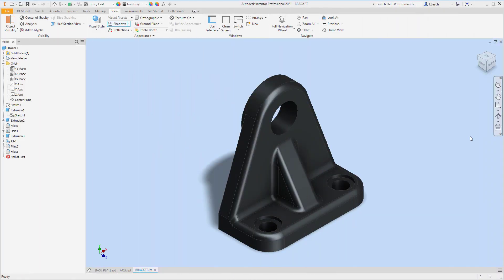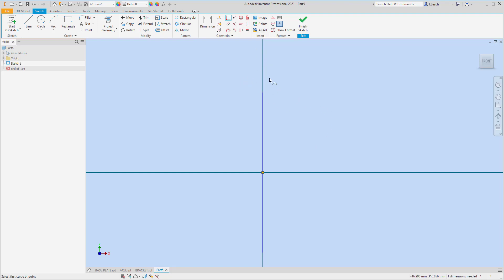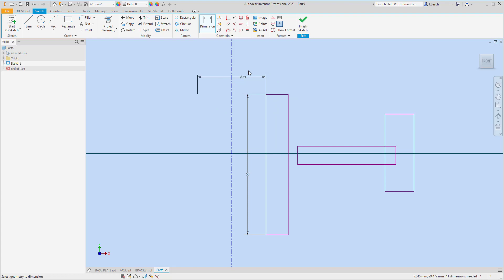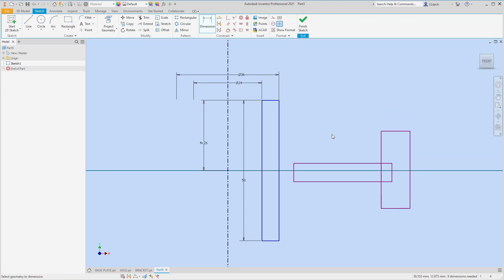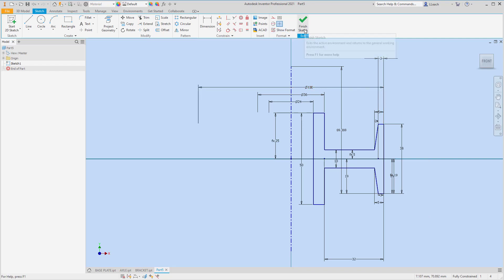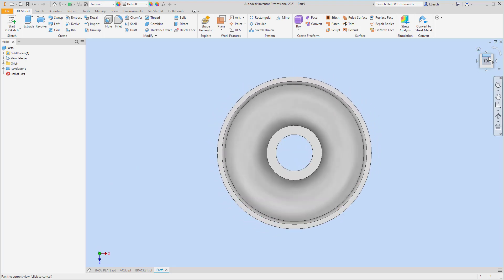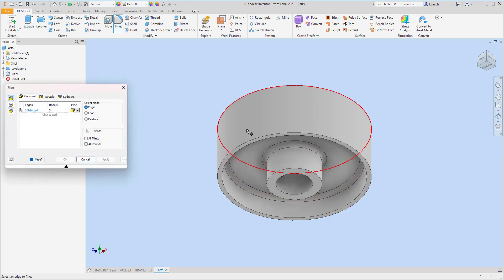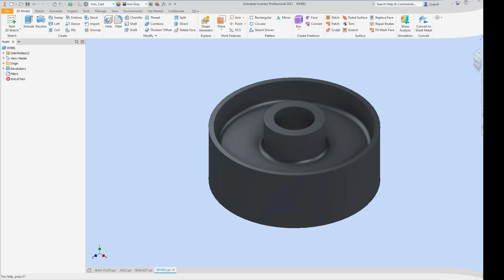INVENTOR WHEEL ASSEMBLY WHEEL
Creating the all important Wheel for the Wheel Assembly with Autodesk Inventor.

00:00 - Intro
00:48 - Create the Wheel